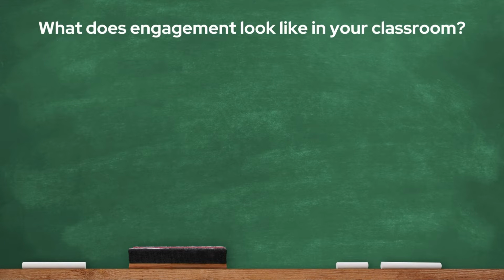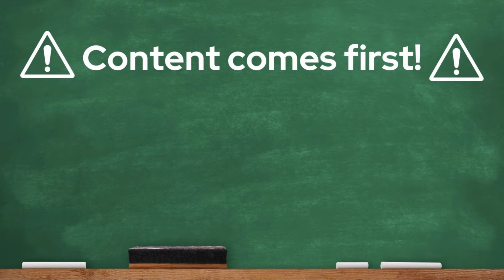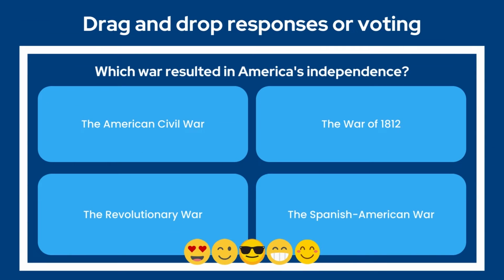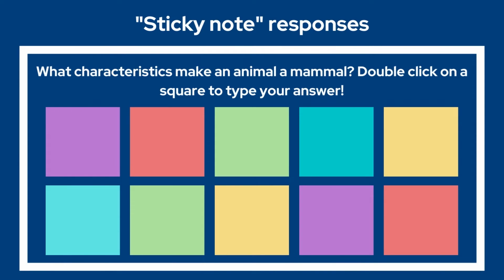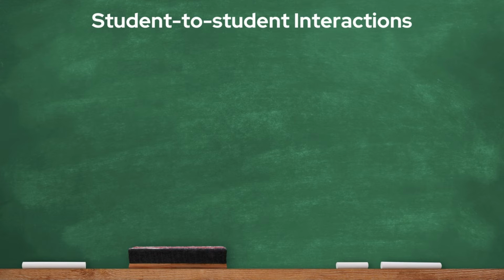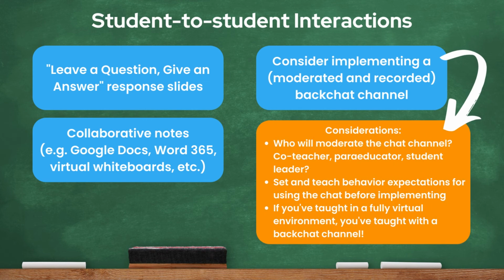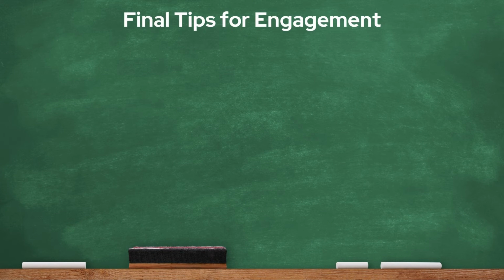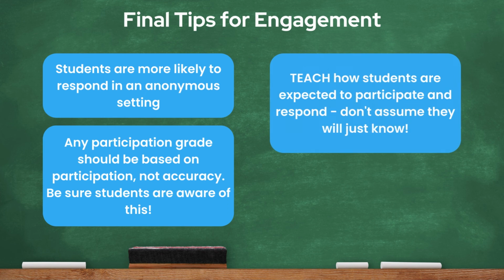Top Tech Tips for Student Engagement | Popup Practices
Join our Communities of Practice for AEDY to discuss this month's videos with peers! More information and links to register are available on our